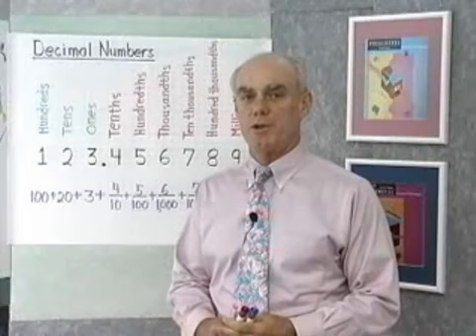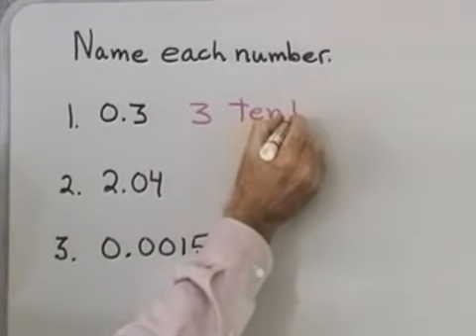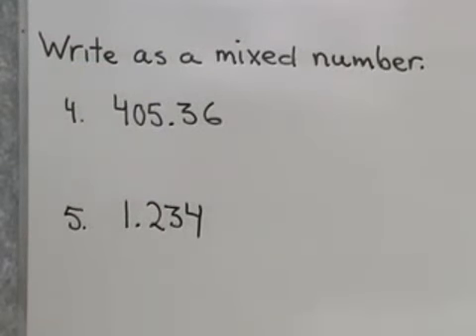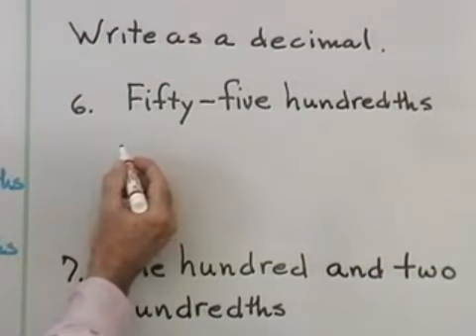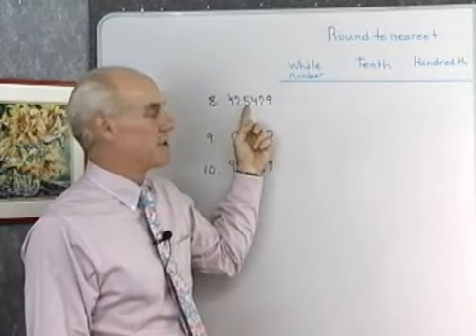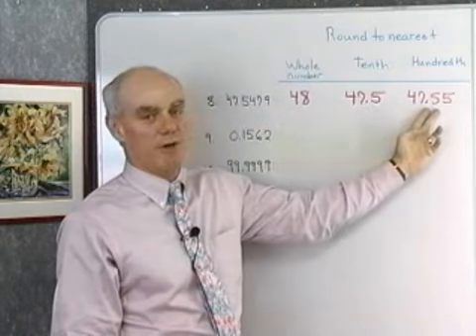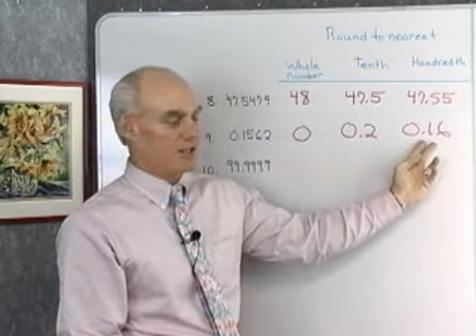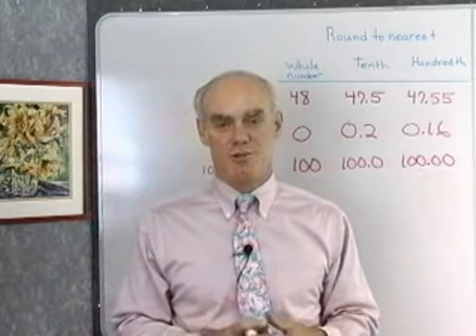Mini Lecture: Decimal Notation and Place Value